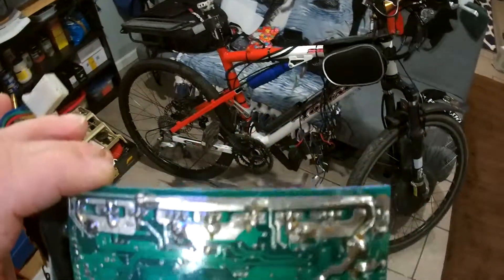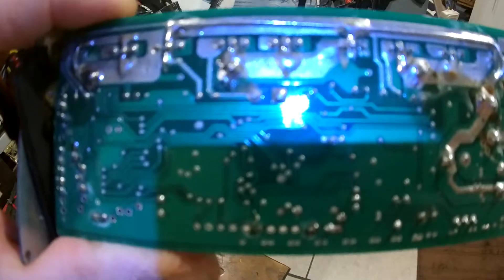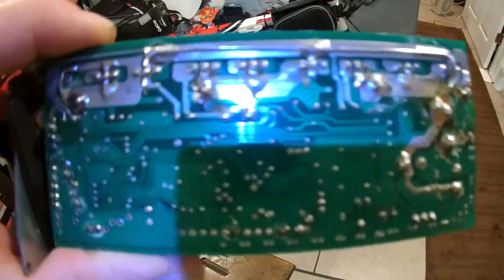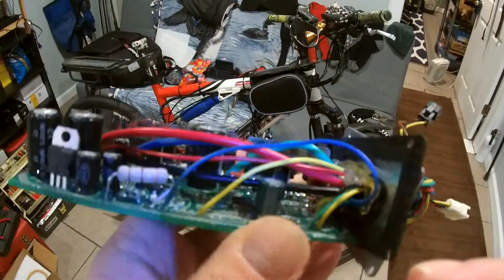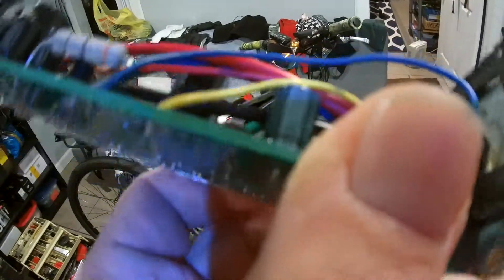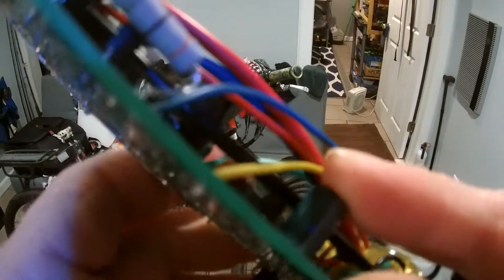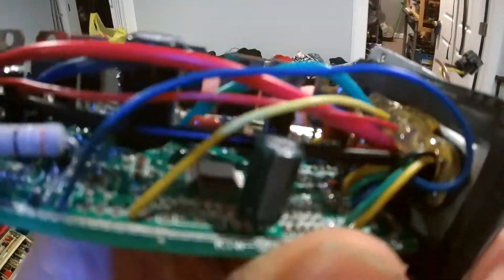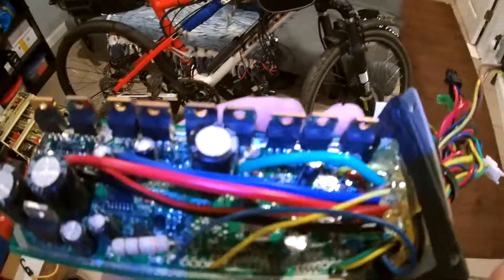Not enough capacitance 48v ebike controller.Time to beef it uP!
Pedal assist not working so i look inside to find the crapsmanship is very crappy.The bike is fast with the throttle OH BOY!!